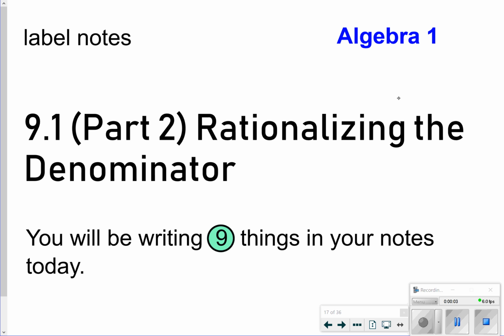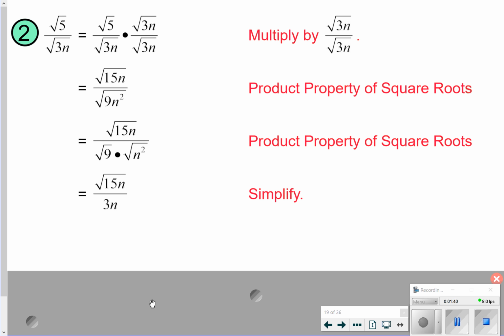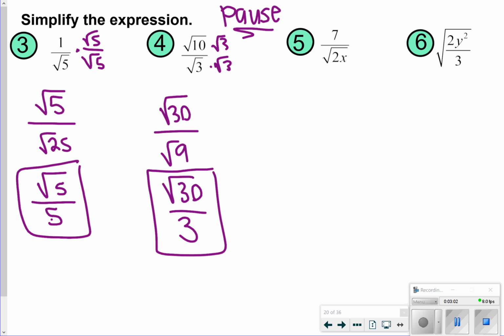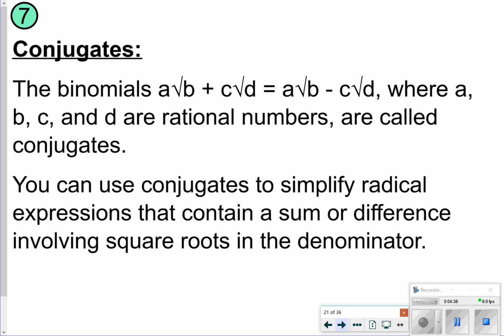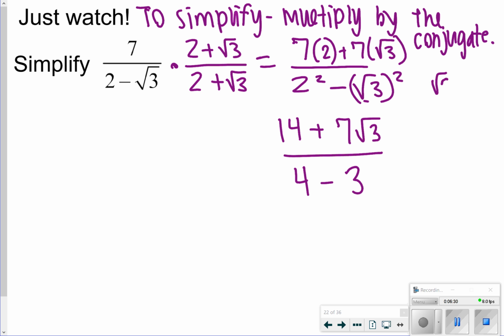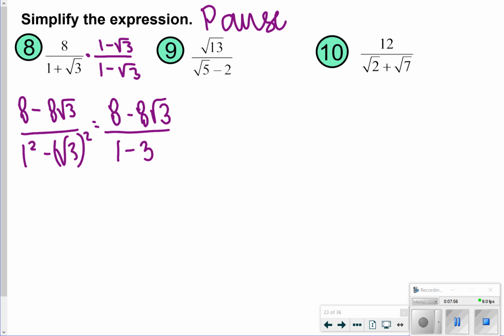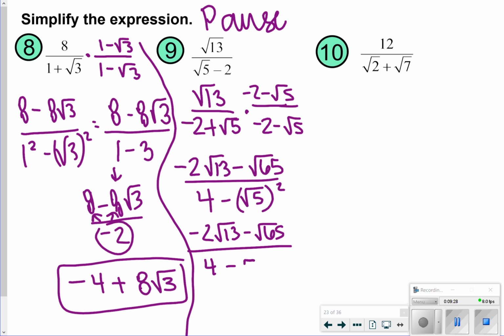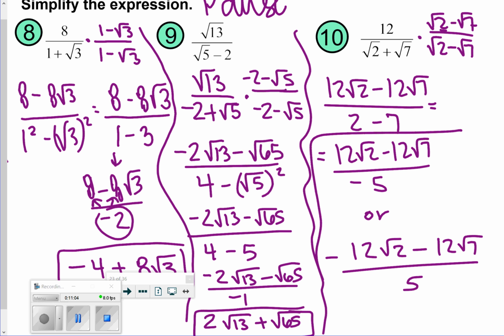9.1 (part 2) Rationalizing the Denominator